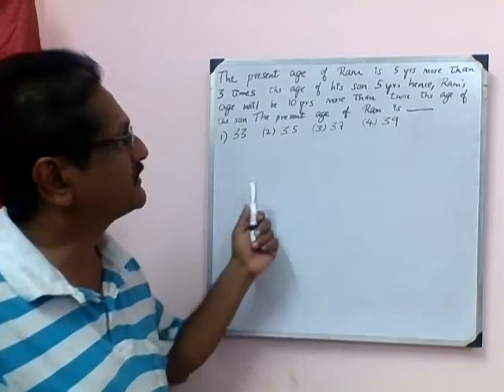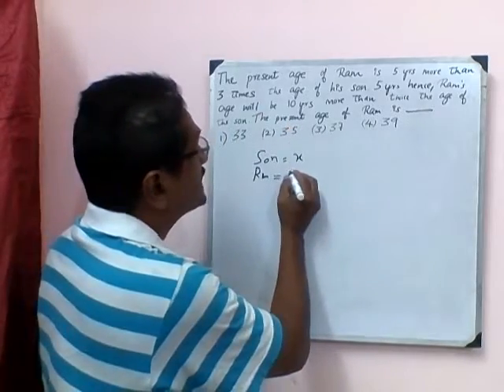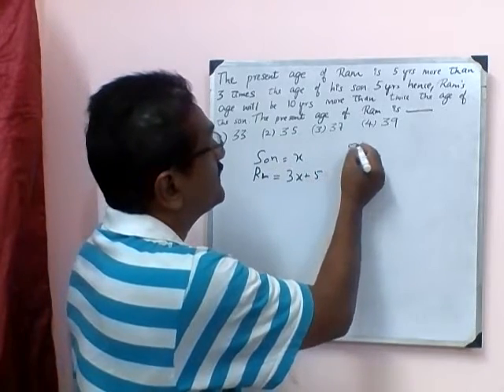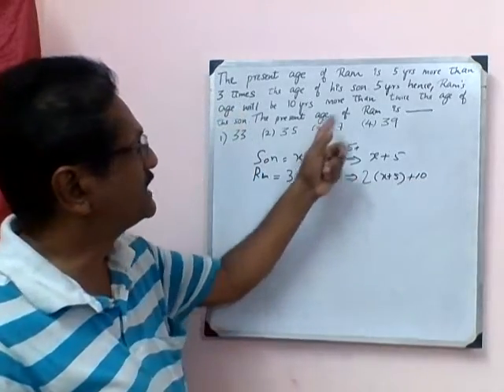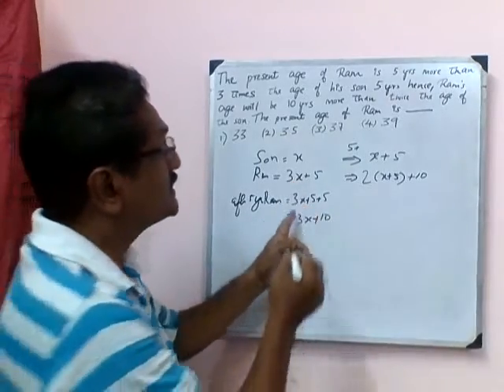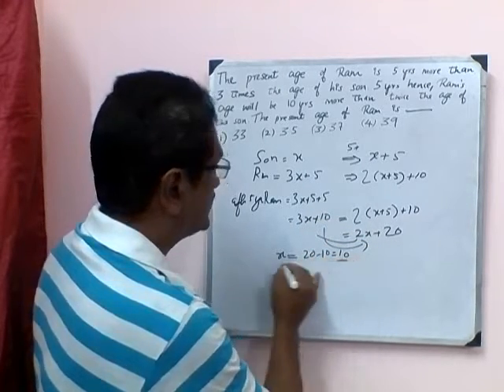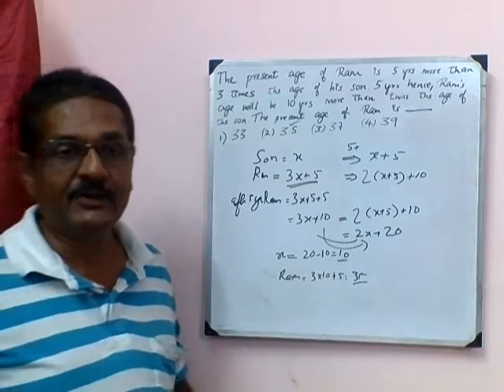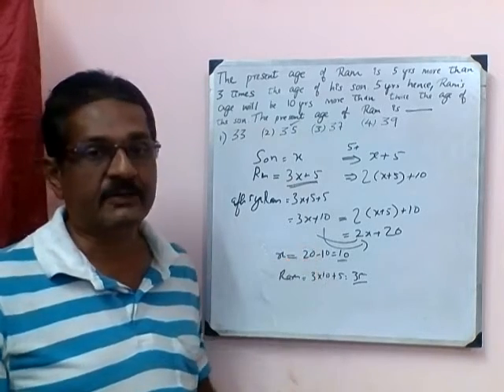Age Problem Type 8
Age type Quant problem type 8 for all types of competitive exams